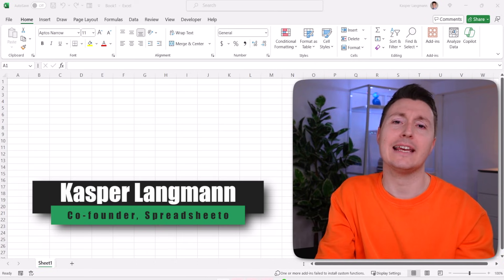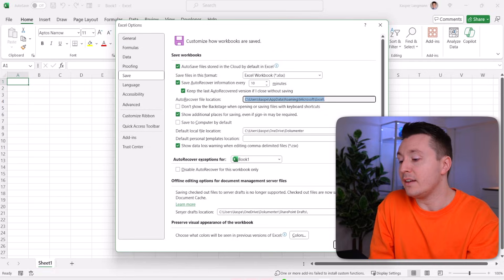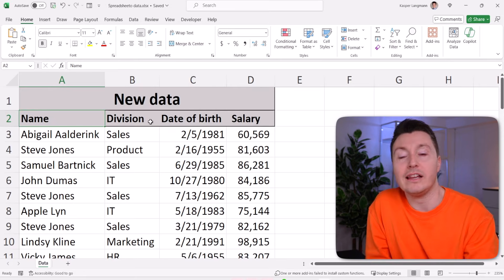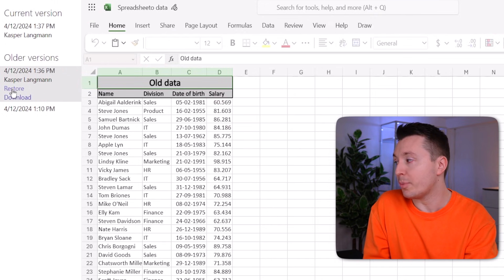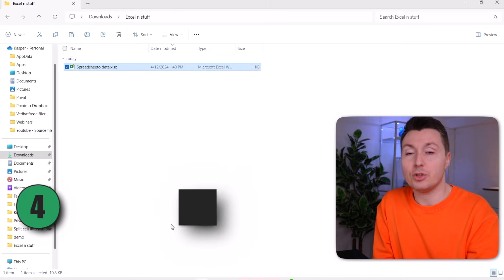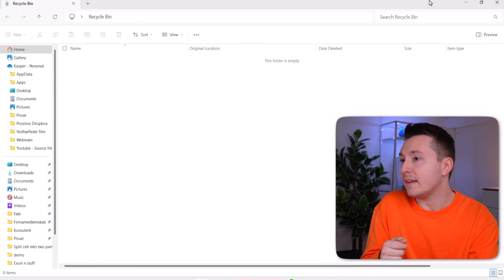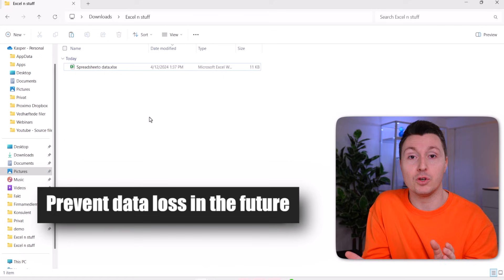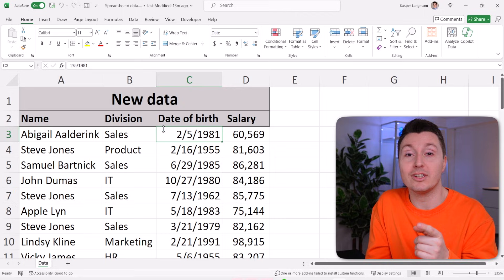How to Recover an Unsaved Excel File (4 Free Solutions)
Learn how to recover unsaved, overwritten, and deleted Excel files with the 4 best methods out there. Rescue your Excel data now and save hours of lost work 🛟

🕒 TIMESTAMPS
0:00 Recover unsaved Excel file
0:24 Recover data if you forgot to save the Excel file
2:25 Recover overwritten data with OneDrive
3:32 Recover overwritten data with File History
4:19 Recover deleted Excel file
6:27 Prevent future data loss